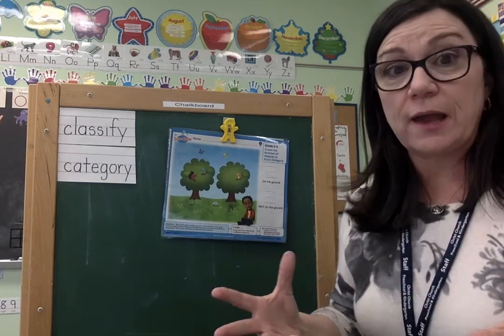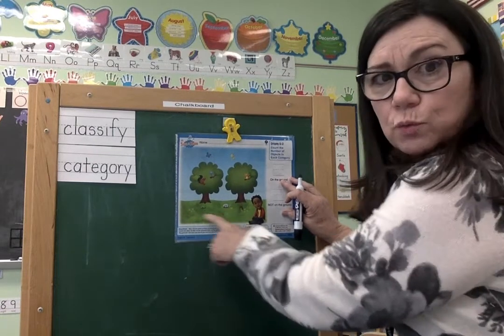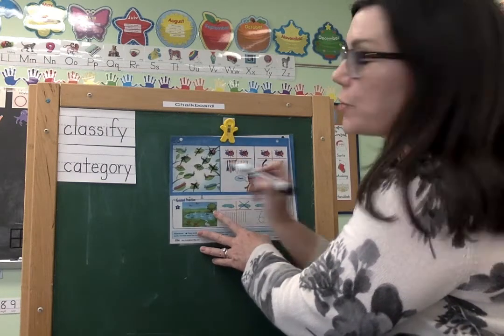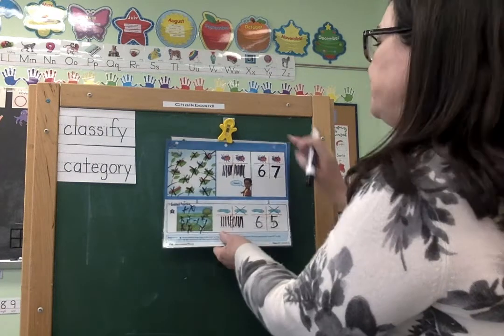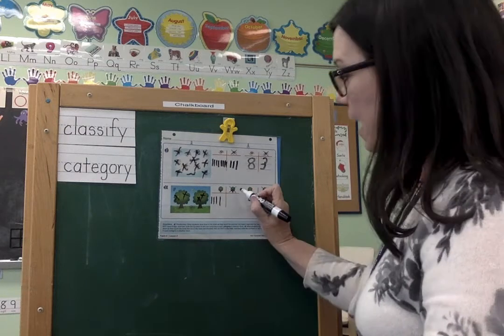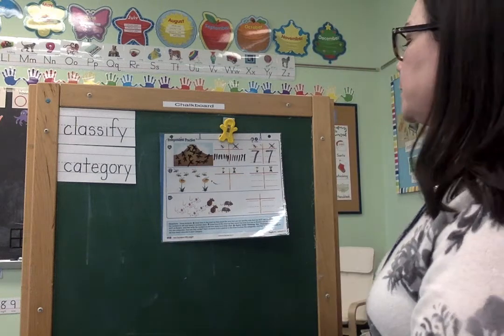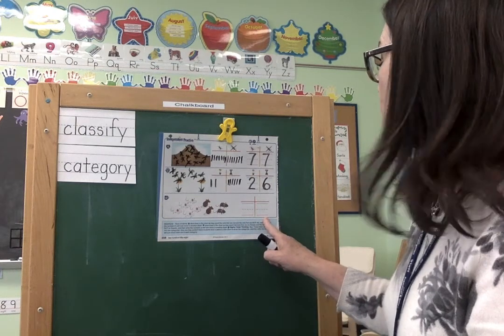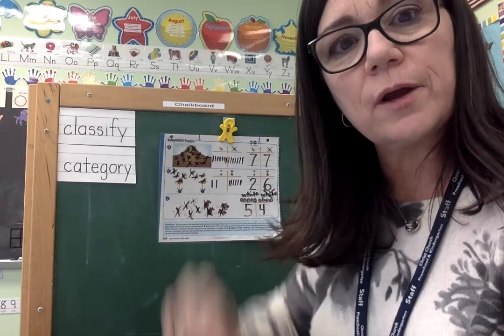Dec Math 5 2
Category